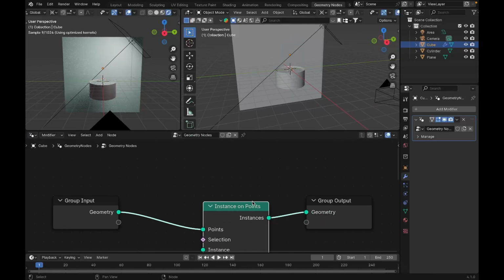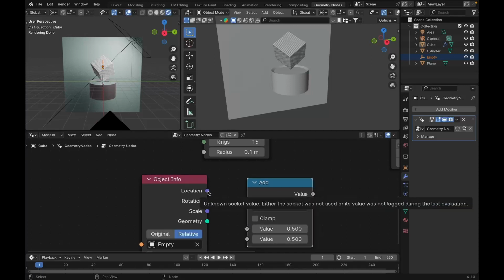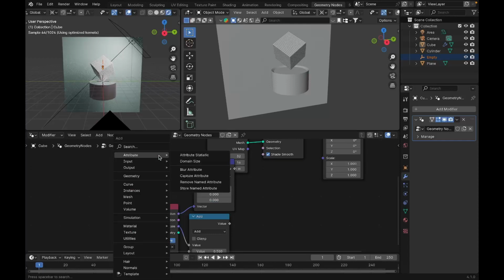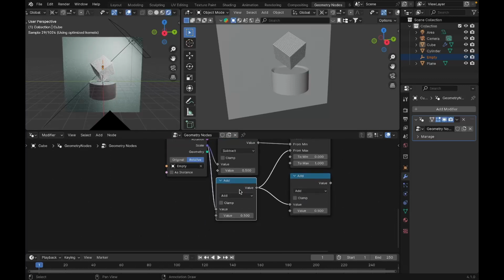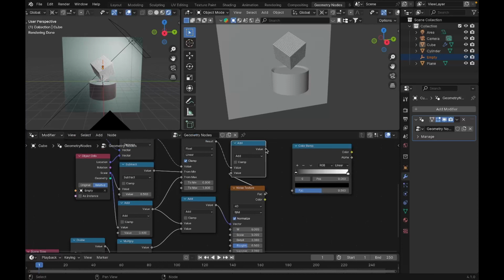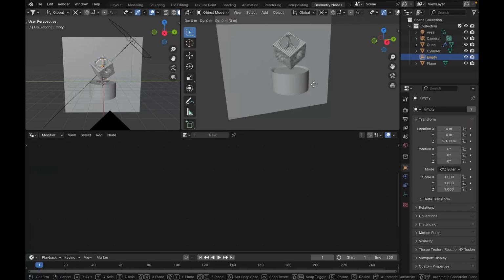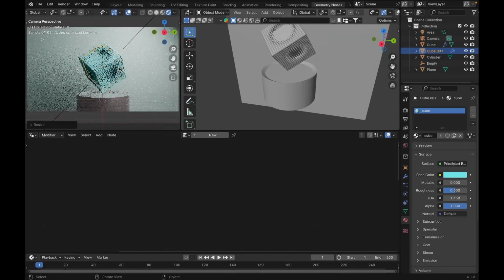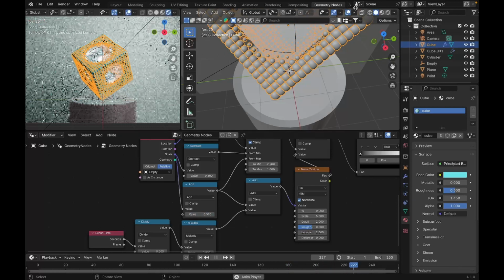Create this in Blender: Geometry Nodes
Hey there! In this tutorial, I'll teach you how to master geometry nodes in Blender and create these effects that will take your 3D scenes to the next level.

Blender tutorial
Blender animation
Blender 3D
Blender VFX
Blender compositing
Blender cycles
Blender interior design
Blender architecture
Blender game development
Blender texturing
Blender rendering
Blender motion graphics
Blender architectural visualization
Blender motion capture
Blender environment modeling
Blender sculpting
Blender physics simulation
Blender video editing
Blender lighting
Blender product visualization
Blender particle simulation
Blender fluid simulation
Blender hair and fur
Blender animation tips
Blender architectural rendering
Blender realistic rendering
Blender Eevee
Blender VR
Blender animation workflow
Blender 3D texturing
Blender 2.8
Blender 3D sculpting
Blender environment creation
Blender 3D character animation
Blender material creation
Blender 3D game development
Blender 3D visual effects
Blender 3D compositing
Blender 3D interior design
Blender 3D architectural visualization
Blender 3D printing tutorial
Blender 3D character modeling
Blender 3D motion capture
Blender 3D environment modeling
Blender 3D sculpting tutorial
Blender 3D physics simulation
Blender 3D video editing
Blender 3D lighting tutorial
Blender 3D product visualization
Blender 3D particle simulation
Blender 3D fluid simulation
Blender 3D hair and fur
Blender 3D cloth simulation
Blender 3D grease pencil animation
Blender 3D animation tips and tricks
Blender 3D architectural rendering
Blender 3D realistic rendering
Blender 3D Eevee tutorial
Blender 3D VR development
Blender 3D animation workflow
Blender 3D texturing tutorial
Blender 3D beginner tutorial
Blender 3D architectural visualization tutorial
Blender 3D motion design
Blender 3D camera tracking
Blender 3D environment creation tutorial
Blender 3D material creation
Blender 3D game development tutorial
Blender 3D visual effects tutorial
Blender 3D compositing tutorial
Blender 3D interior design tutorial
Blender 3D architectural rendering tutorial
Blender 3D realistic rendering tutorial
Blender 3D Eevee render
Blender 3D VR development tutorial
Blender 3D animation workflow tutorial
Blender 3D texturing tips and tricks
Blender 3D sculpting for beginners
Blender 3D physics simulation tutorial
Blender 3D video editing tutorial
Blender 3D lighting tips and tricks
Blender